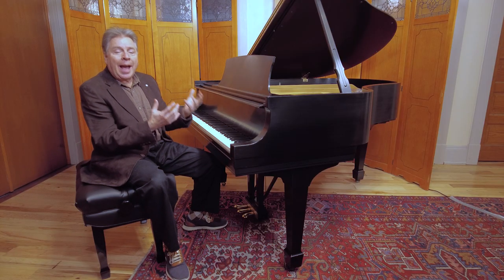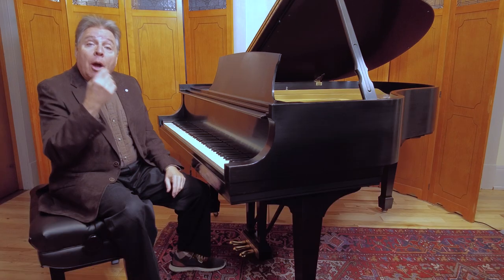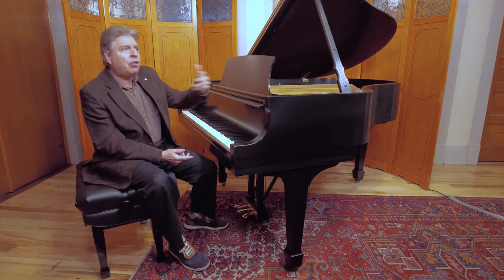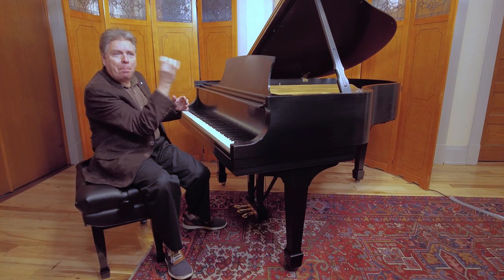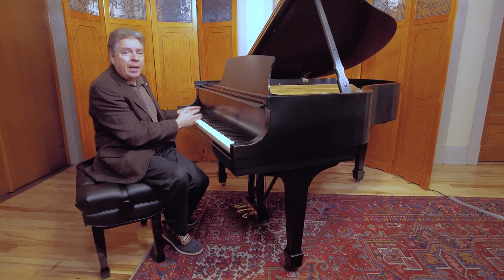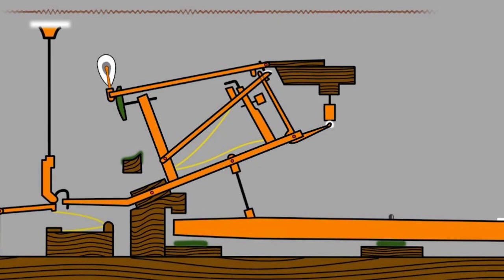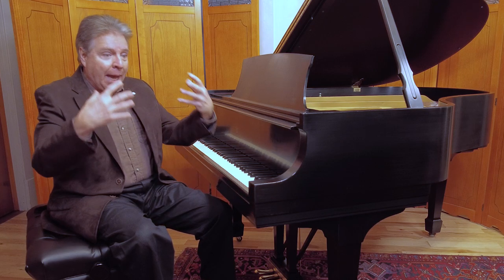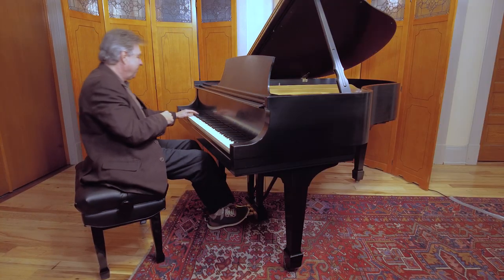Do You Really Need a Weighted Action Keyboard?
Welcome to LivingPianos.com, I'm Robert Estrin. The subject today is about the advantages of a weighted action on a keyboard or piano. You've heard these terms, of course. You might wonder, what is this all about? Can you get more expressiveness out of a weighted action just like you do on a grand piano?